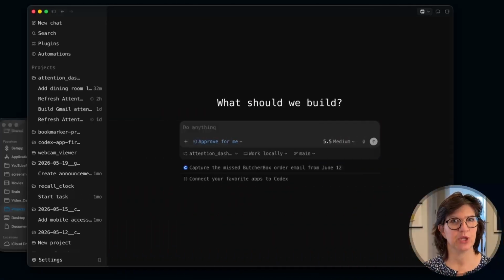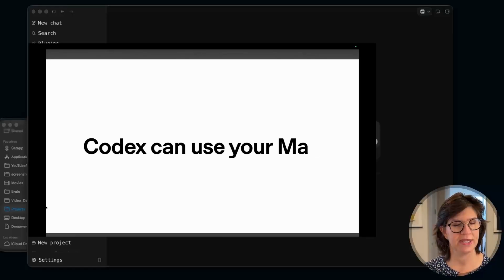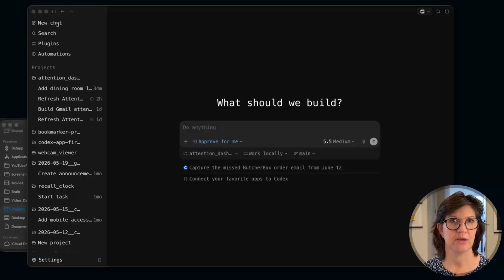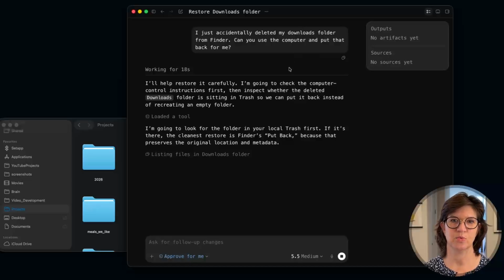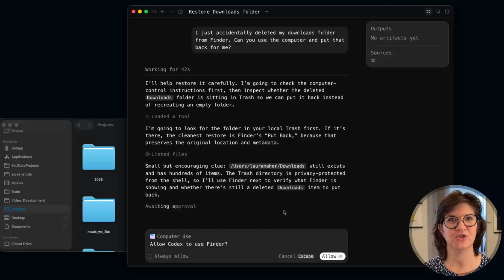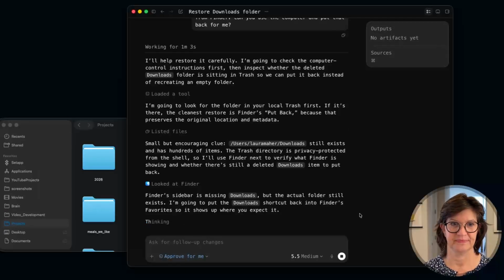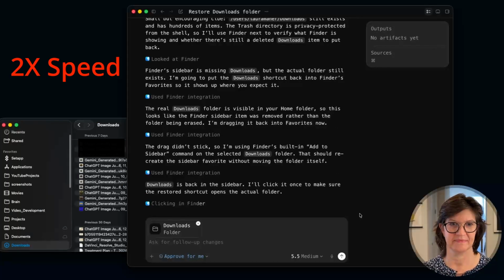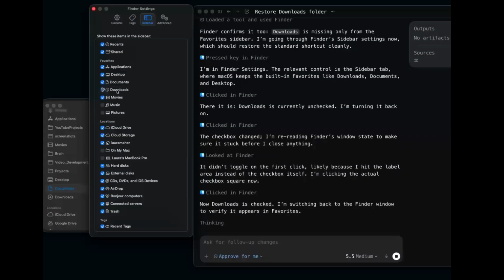Luckily, My Computer Can Fix Itself Now — Thanks, Codex!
I deleted something off my own computer and couldn't figure out how to get it back. So instead of Googling the fix for the hundredth time, I asked my computer to fix itself — and then I just sat there and watched it happen.

We all have these little blind spots — some corner of our own computer we never learned, a setting that moved, a thing that used to work and doesn't anymore. They're tiny, they're annoying, and they get right in the way of whatever you were actually trying to do. This is the story of one of mine, and the moment I realized I don't really have to know how to fix all of them anymore.

The tool that did it is Codex — OpenAI's (ChatGPT) desktop app. It started out as a coding tool, but it can now actually use your computer for you, with your permission every step of the way. I'll show you who has access to it, how to start a quick chat that isn't tied to a project, and then the part I love: watching it solve my problem on its own — and doing it a completely different way the second time around, which taught me two ways to fix it for the price of asking once.

If you're curious about AI but don't think of yourself as technical, this one's for you. No coding, no jargon — just a real, everyday annoyance and a genuinely freeing way to deal with it. If you've ever felt a little dumb about something on your own computer, you're in good company, and you might leave with a new trick for the next time it happens.

Chapters
0:00 Intro
00:20 We all have blind spots
0:52 What I broke
1:49 Enter Codex
2:44 Who can use it
3:17 Watching it fix my computer
4:51 It did it two different ways
5:36 Why this little thing matters